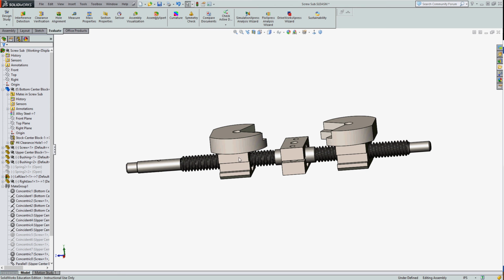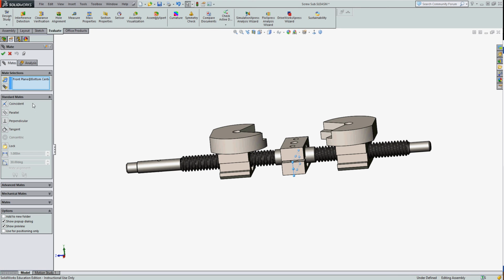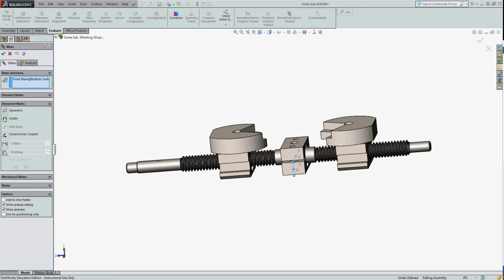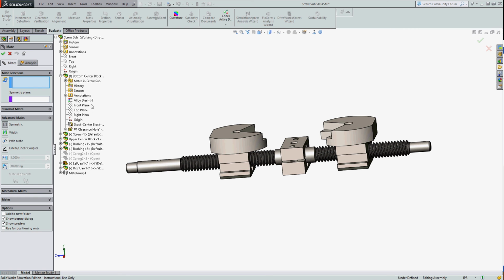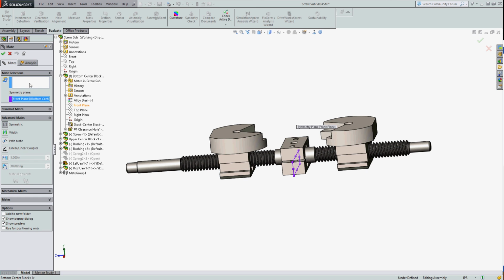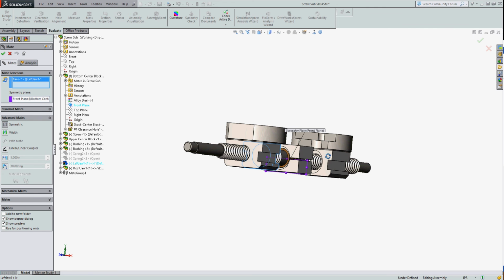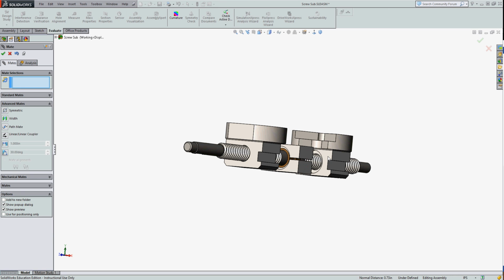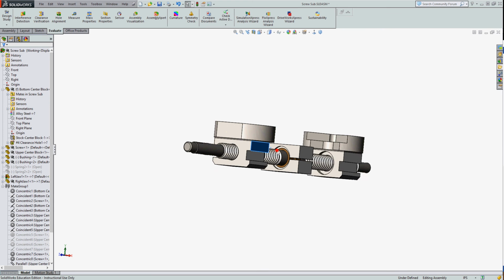Symmetry Mate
How to create a symmetry mate.